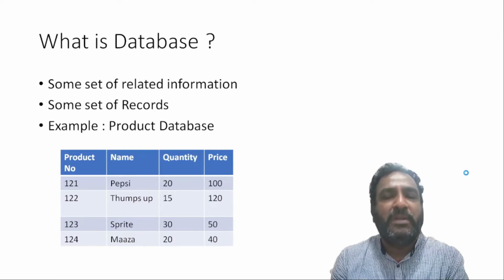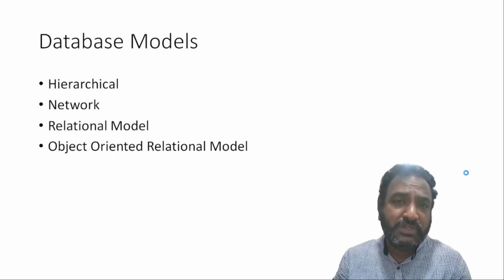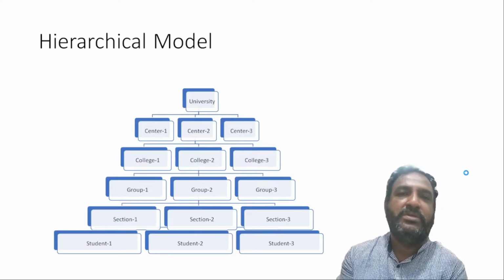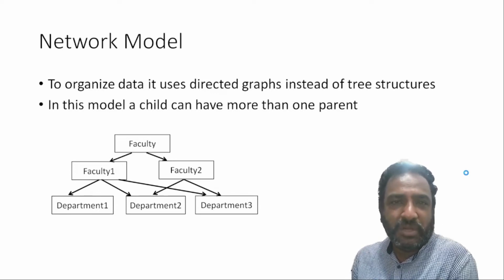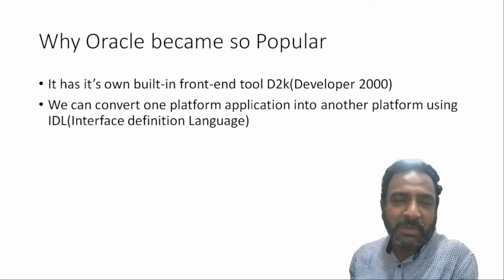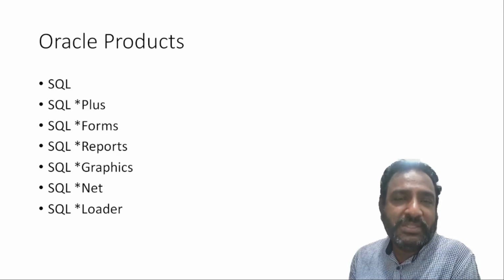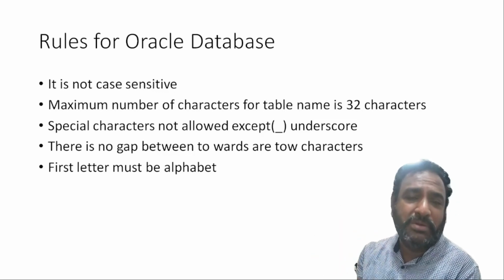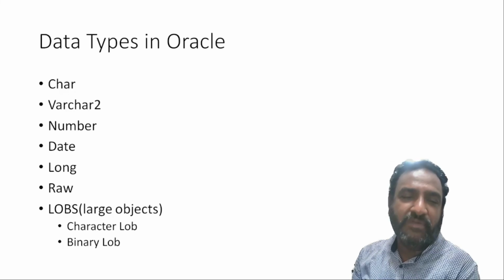Lesson1 Introduction to ORACLE Database | Phanindra Oruganti|SQL for Beginners| TST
Introduction to Oracle Database, Database Models, Different RDBMS, Oracle Products, Why Oracle Became popular.